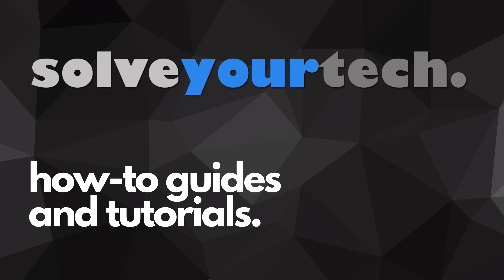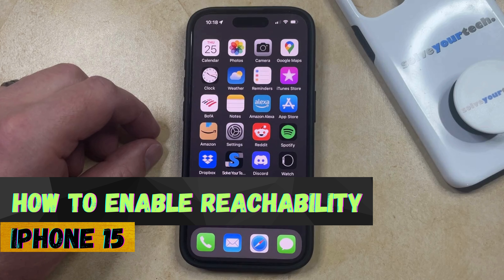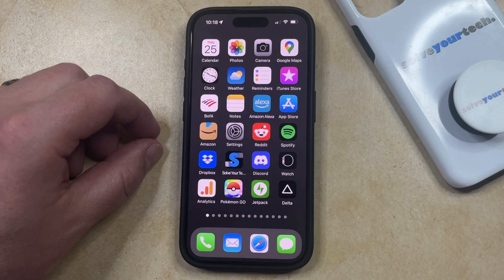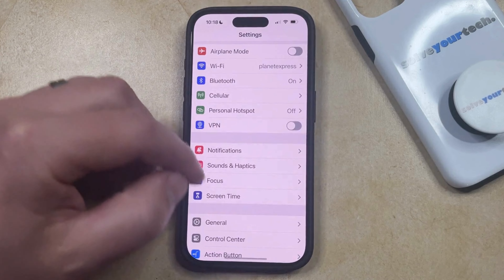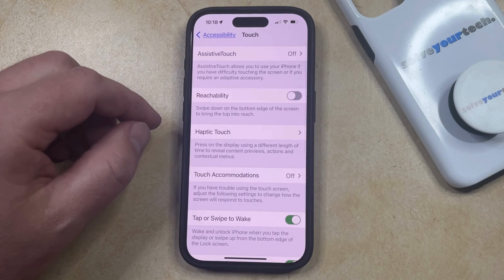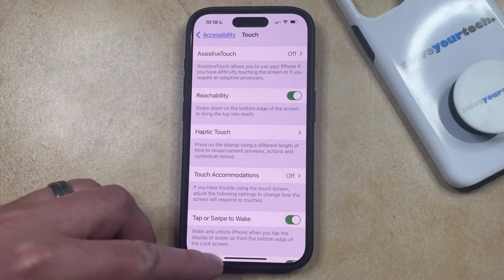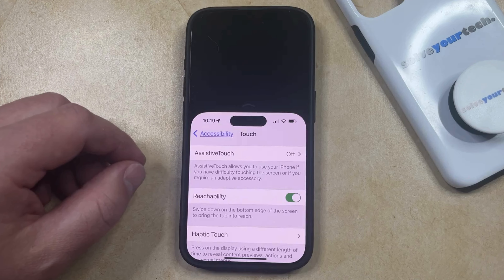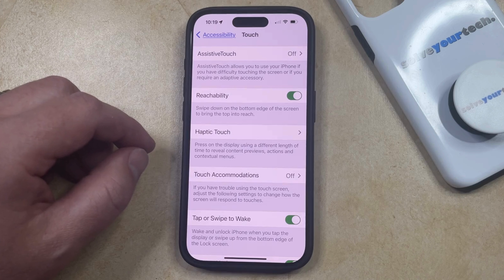How to Enable Reachability on iPhone 15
This video will show you how to enable reachability on iPhone 15. Once you complete this tutorial, it will be much easier to hold and use your phone with one hand.

You can enable iPhone 15 reachability with the following steps:

1. Open Settings.
2. Choose Accessibility.
3. Select Touch.
4. Tap the button to the right of Reachability to turn it on.

Once this setting is turned on, you can activate Reachability by swiping down on the bottom edge of the screen.

00:00 Introduction
00:14 How to Enable Reachability on iPhone 15
01:13 Outro

Related Questions and Issues This Video Can Help With:

- How to Enable Reachability on iPhone 15 Mini
- How to Enable Reachability on iPhone 15 Plus
- How to Enable Reachability on iPhone 15 Pro
- How to Enable Reachability on iPhone 15 Pro Max